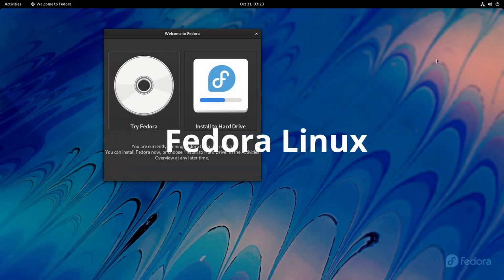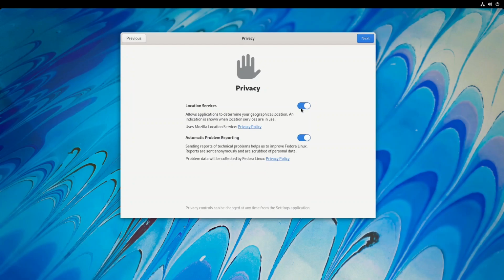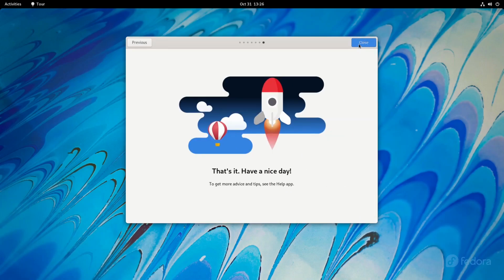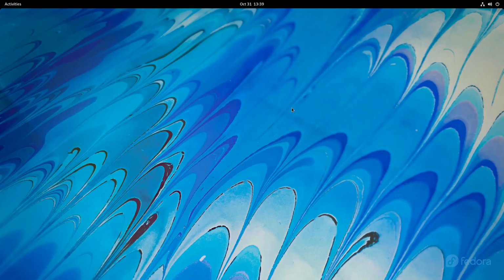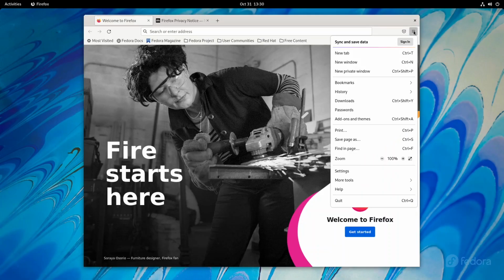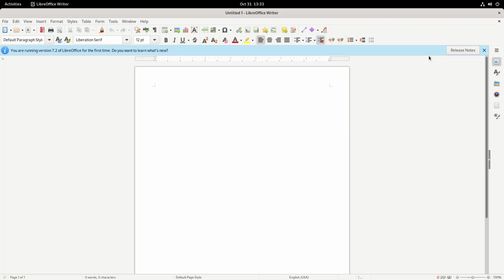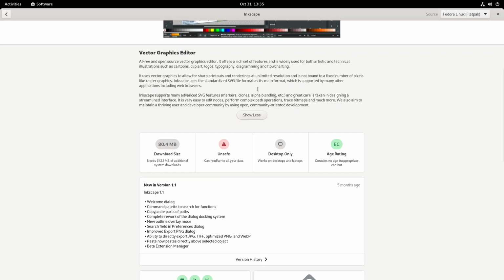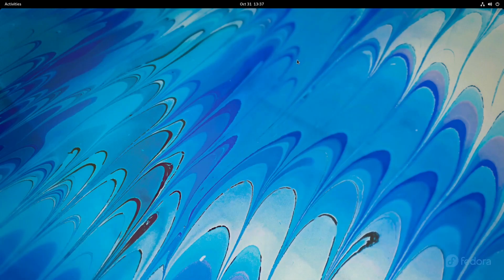Fedora 35 | What's New In Linus Torvalds Favorite Distro?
Checking out what's new in Fedora Linux 35. One of the biggest changes is GNOME 41 and bringing a fresh look at the software center.